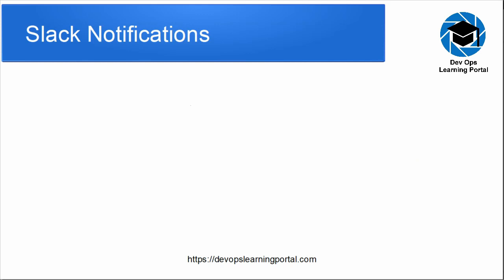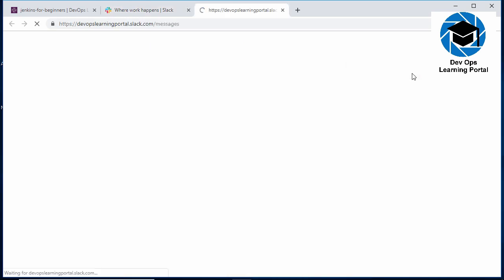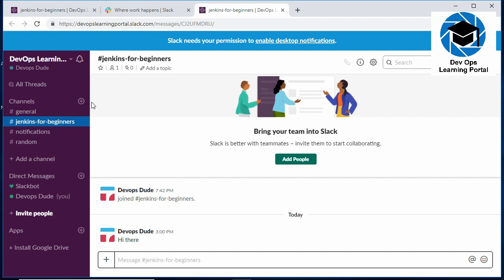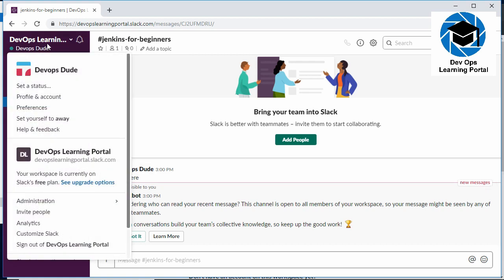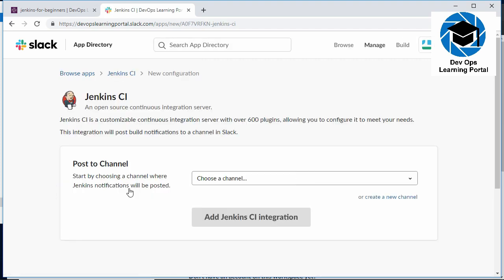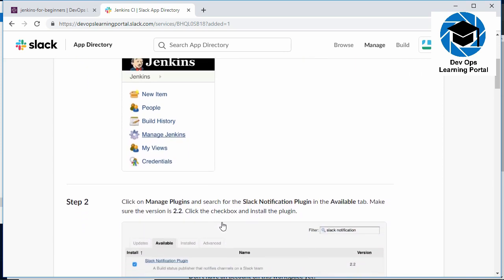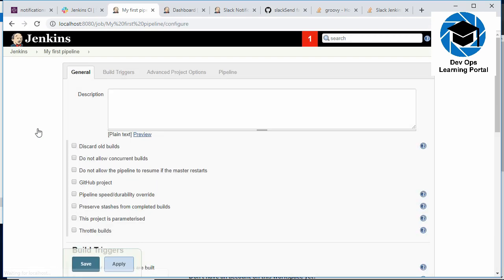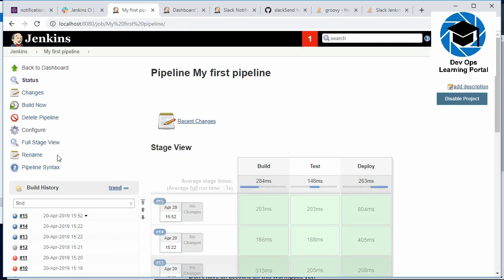Jenkins Slack Notifications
Learn how to integrate Slack Notifications into a Jenkins pipeline.

Slack is a popular chat tool, which is used by software teams to collaborate. You can integrate Jenkins with Slack in order to notify your team when jobs are completed.

Want to learn more? Sign up for the free course "Jenkins for Beginners"

Do you want to learn Jenkins? This course covers the essential basics that you need to know. After completing this course you will have:

Installed Jenkins
Created Jenkins jobs
Created pipeline jobs
Scaled those jobs using agents
Installed plugins
Have automatic job notifications sent to Slack